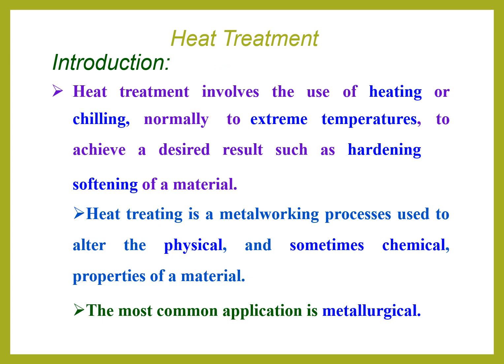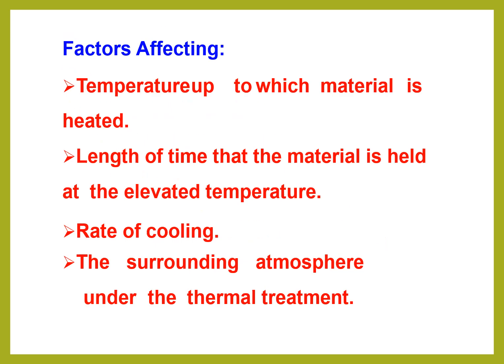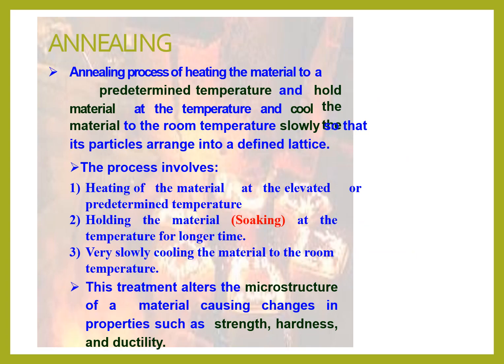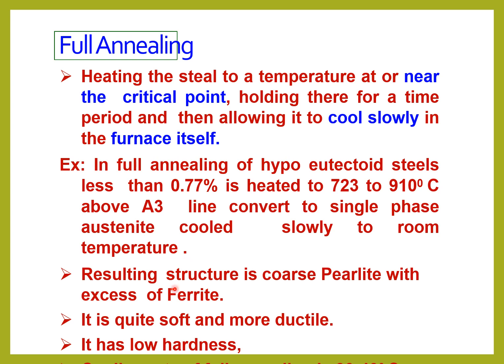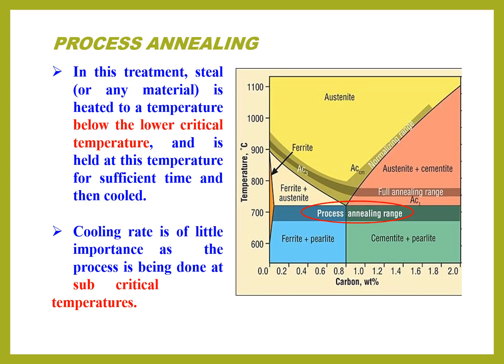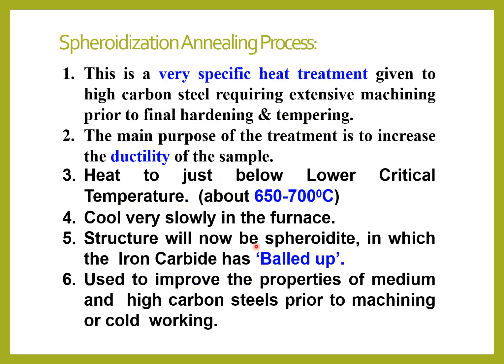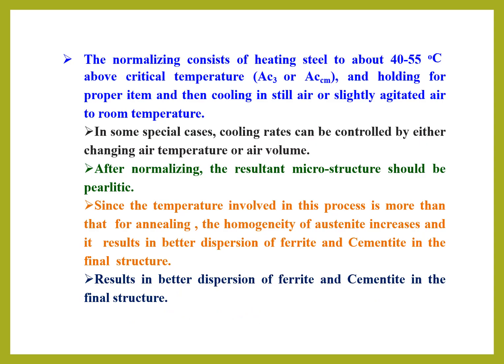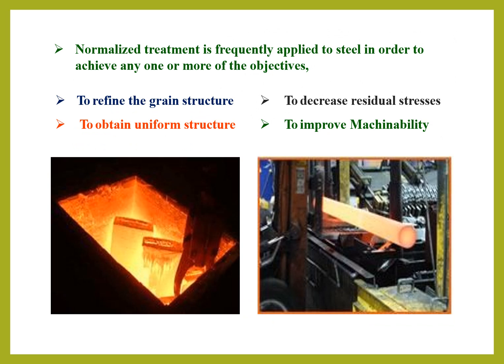Types of annealing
Types of annealing, Normalizing process